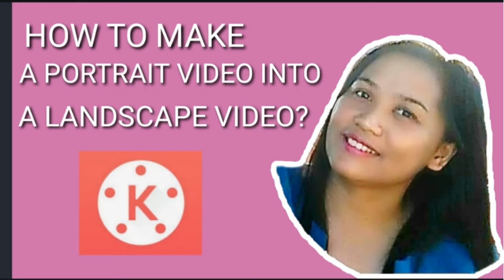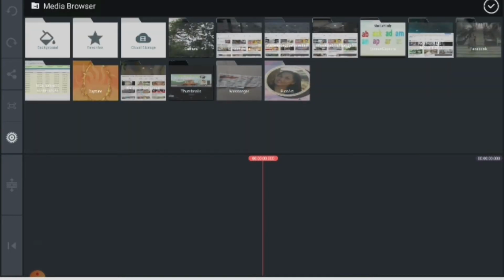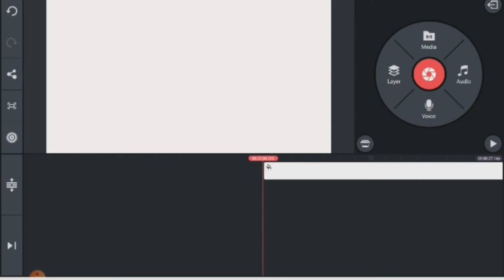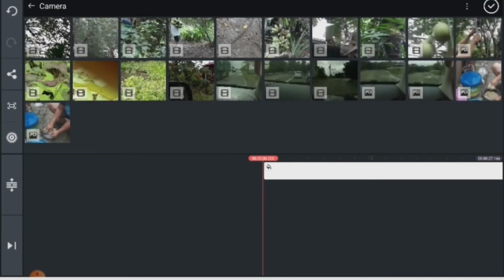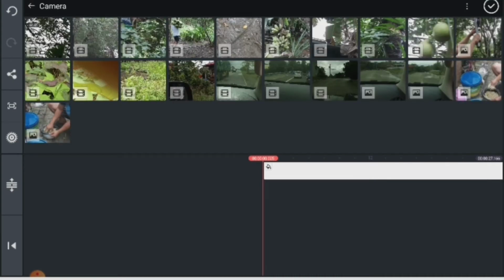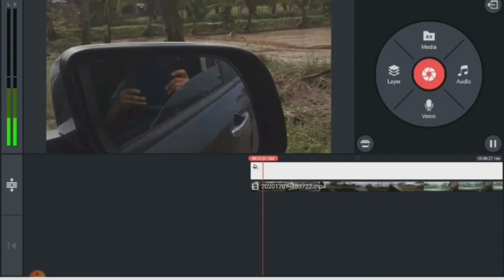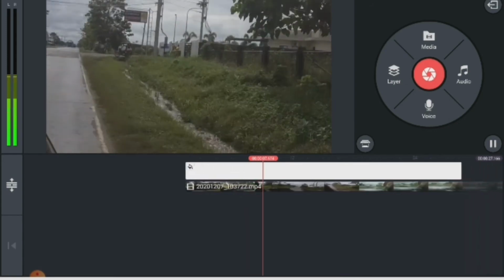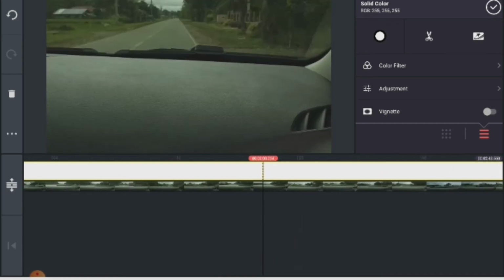HOW TO MAKE A PORTRAIT VIDEO INTO A LANDSCAPE VIDEO? ENGLISH VERSION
HOW TO MAKE A PORTRAIT VIDEO INTO A LANDSCAPE VIDEO?  ENGLISH VERSION IS A TUTORIAL VIDEO THAT ANSWERS THE QUESTION ON HOW TO MAKE A PORTRAIT VIDEO I TO A LANDSCAPE VIDEO. THE LANGUAGE USED IS ENGLISH SO THAT MANY WILL UNDERSTAND THE TUTORIAL. ENJOY WATCHING AND LEARN FROM IT.

1. COOKING AND FOOD VLOGS
2. TUTORIAL VLOGS
3. LEARN TO READ
4.  MY ADVENTURES
5.  PAGBASA MARUNGKO APPROACH
6.  NO COPYRIGHT BACKGROUND MUSIC FOR YOUTUBE VIDEOS